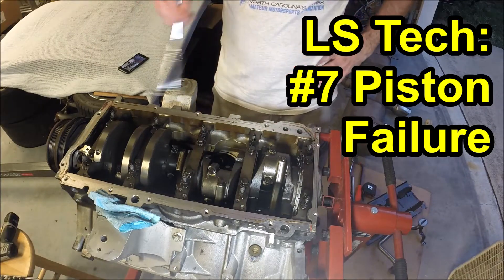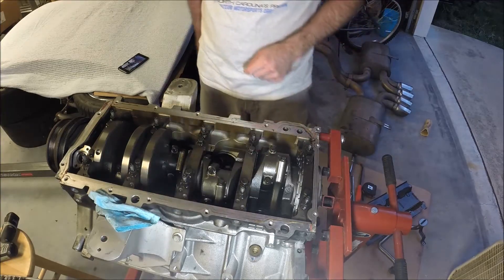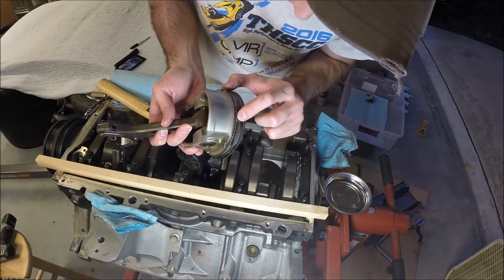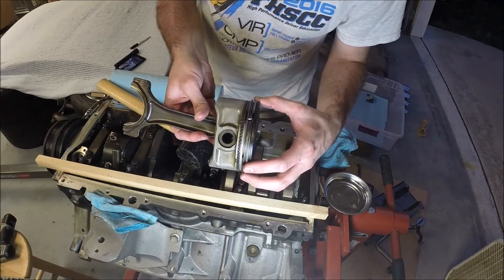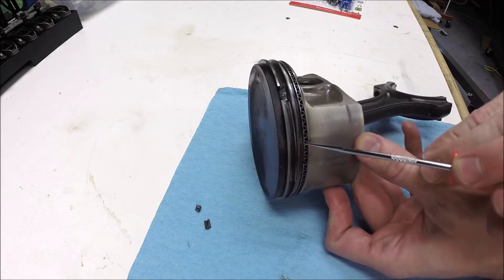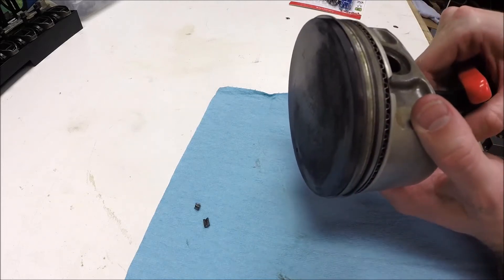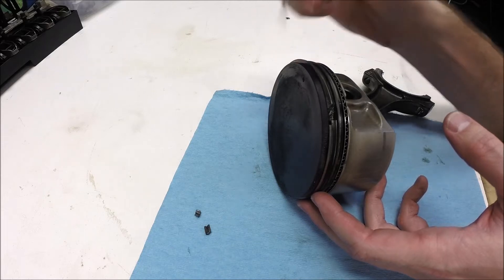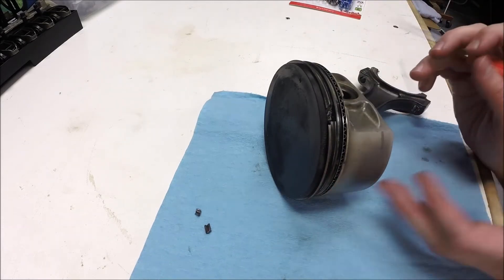LS Tech: #7 Piston Failure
2001 C5 Corvette - LS1

Here's a close up look at my cracked #7 piston.